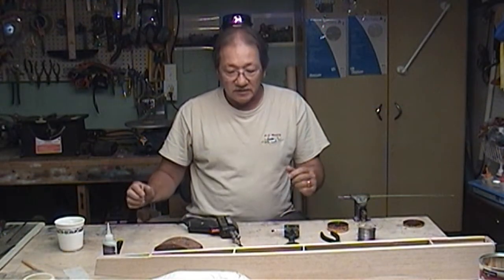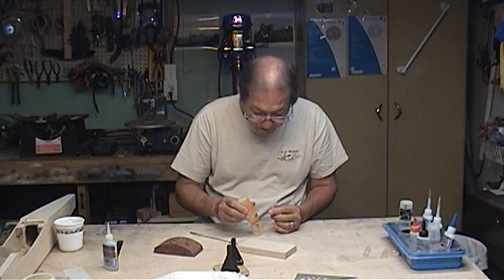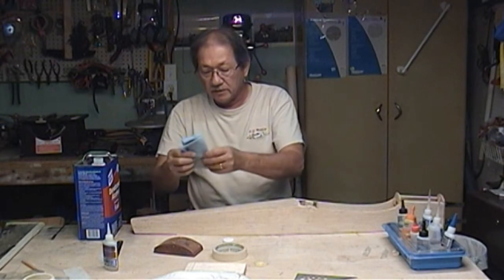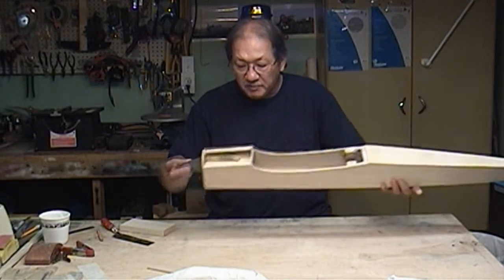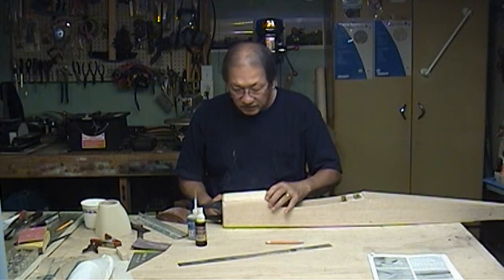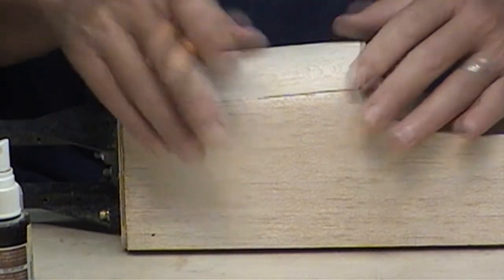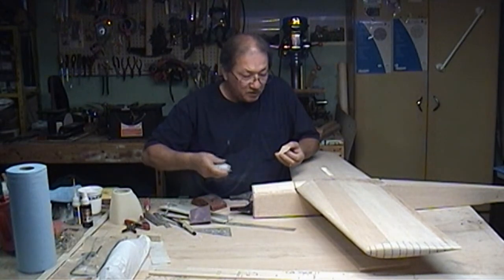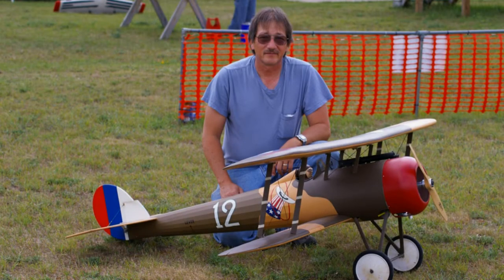SIG KOUGAR BUILD Part 9 D Back to The Wings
Part 9-D deals with installing the firewall, triangular stock reinforcing, installing the chin block and the last fillet on the wing.

The next video, Part -10 will be primarily dealing with the installation of the (all 3) retracts, cutting the opening in the chin block and installing the retract mounting plates in the wing.

Search: Gladwin Area RC Club